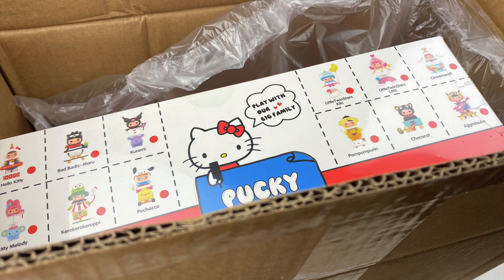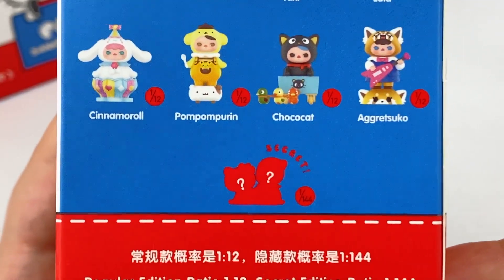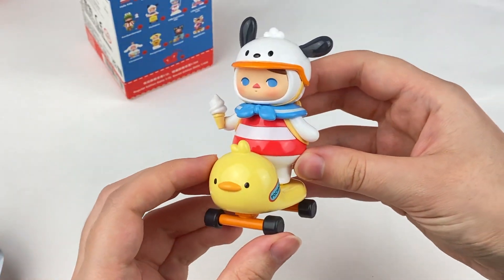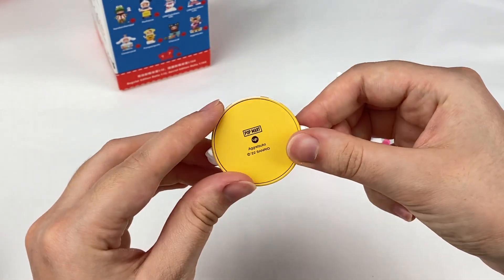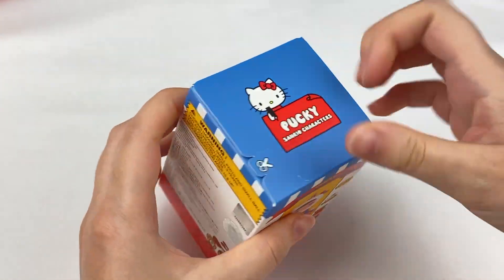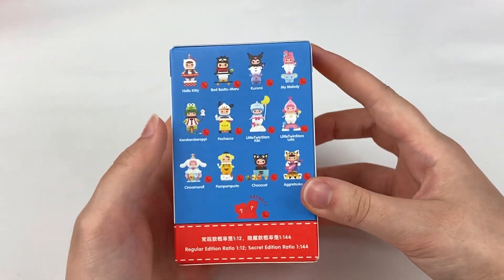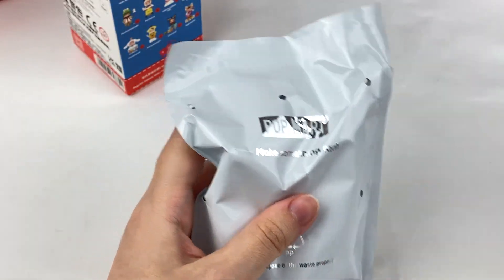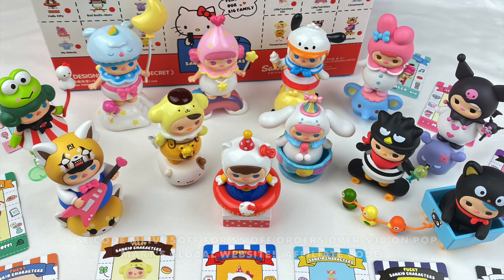LET'S OPEN 12 POP MART PUCKY SANRIO BLIND BOXES! Full Case Unboxing | MMM ♡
Hi everyone~!!

Here is a new Meivu's Mystery Mayhem episode featuring an unboxing of a full case of POP MART Pucky Sanrio Characters series blind boxes gifted by POP MART! This series featured lots of adorable Pucky figures dressed as Sanrio characters including My Melody, Kuromi, Pom Pom Purin, Cinnamoroll, Hello Kitty, Pochacco and more!

Thank you to POP MART for sending me the blind box set!